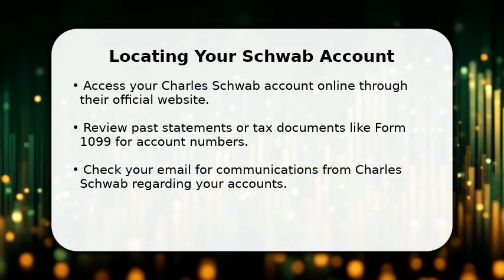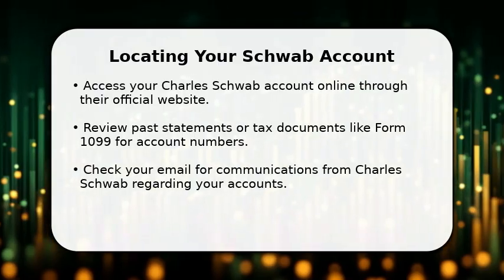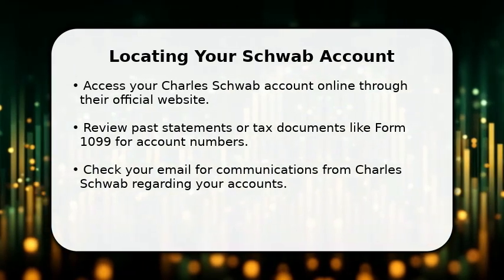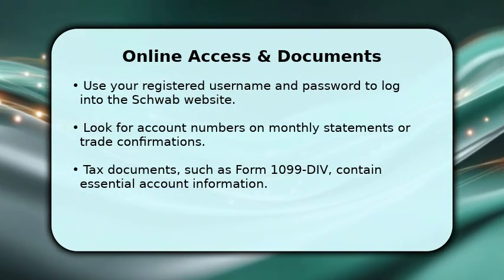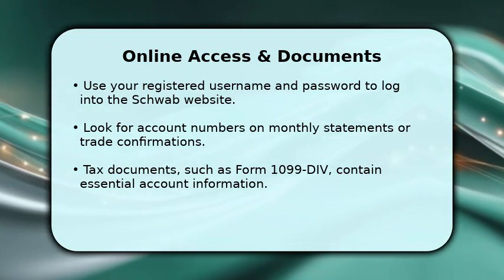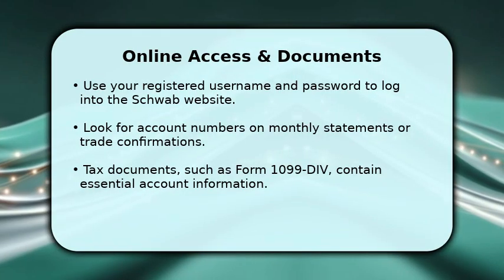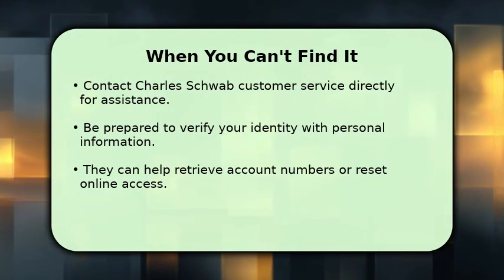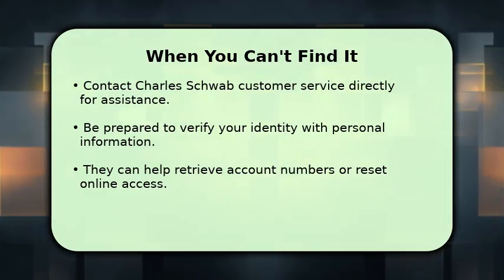How to Find Charles Schwab Account (Only Way)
Are you struggling to locate your Charles Schwab account? Look no further! In this video, we'll guide you through the step-by-step process of finding your account. From navigating the website to using the mobile app, we'll cover it all. Whether you're a seasoned investor or just starting out, this video will help you quickly and easily find your Charles Schwab account.